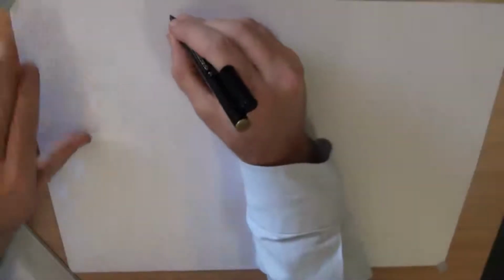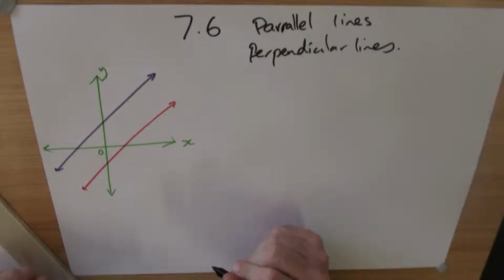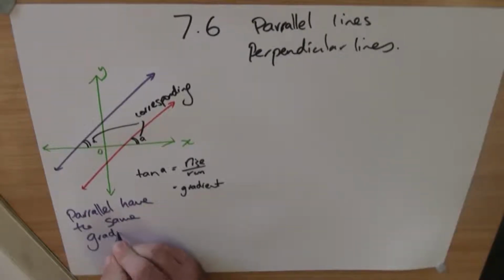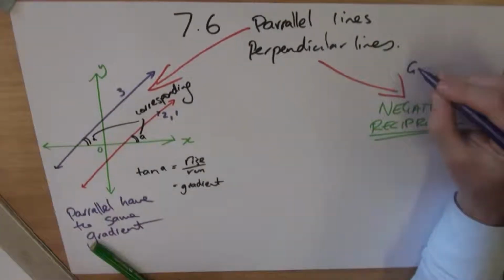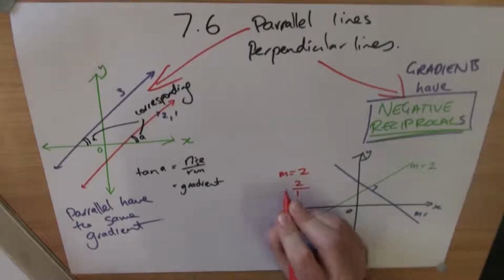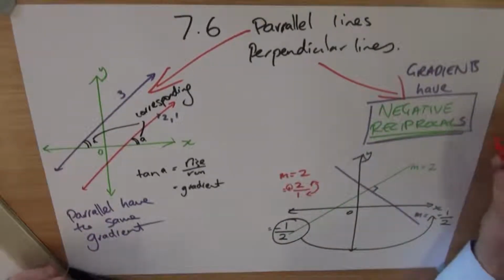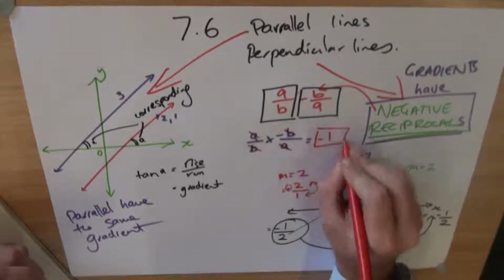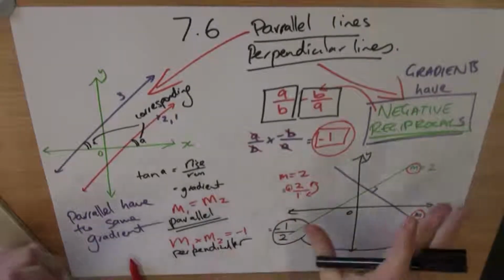7.6 Parallel and Perpendicular Lines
Mr Owen Explains gradients in parallel and perpendicular lines